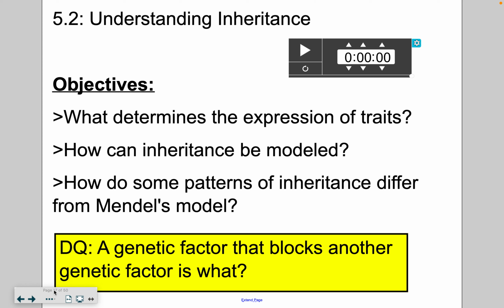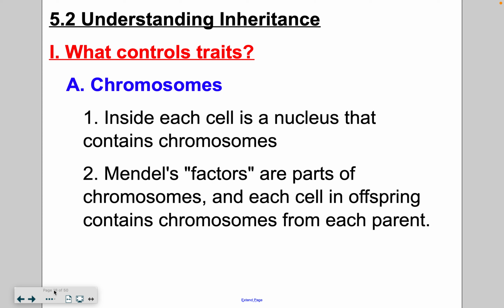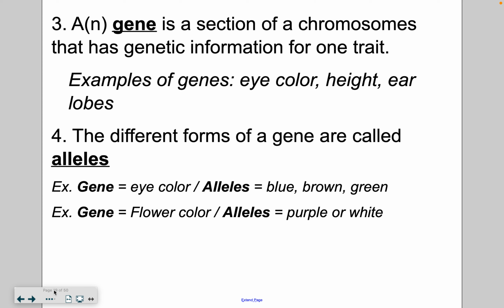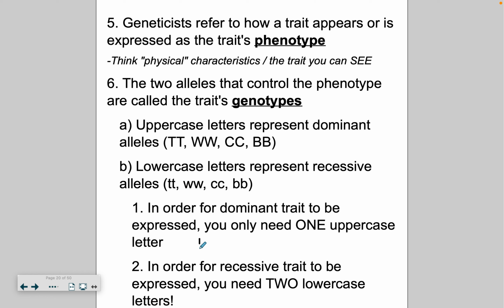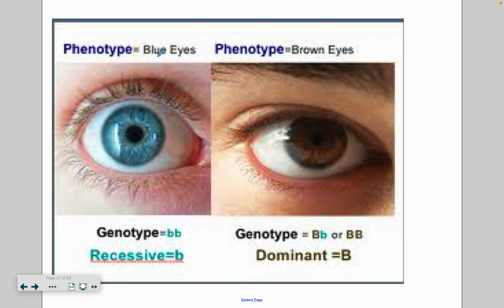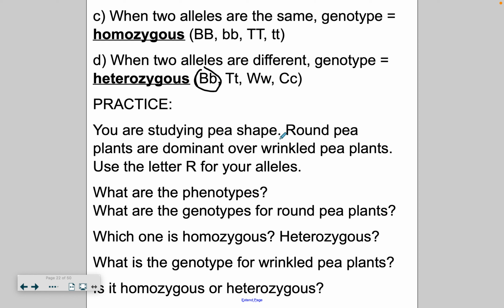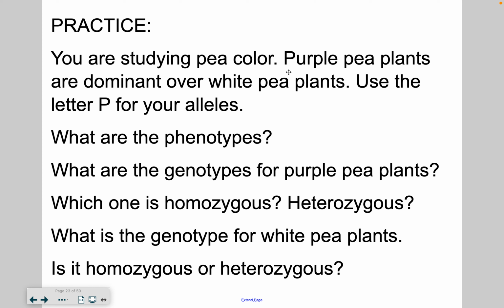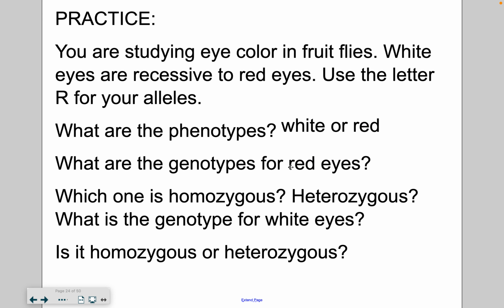LS 5 2 Part 1